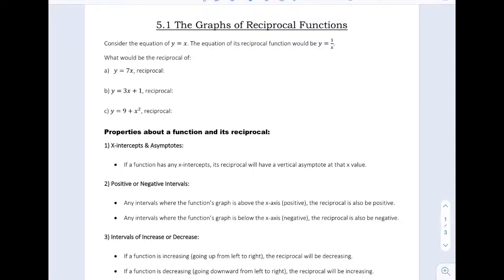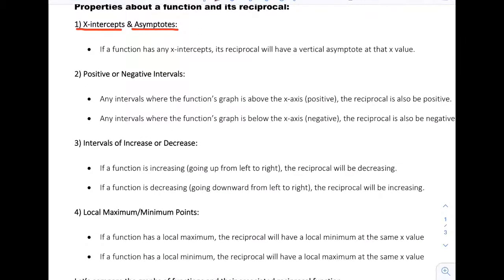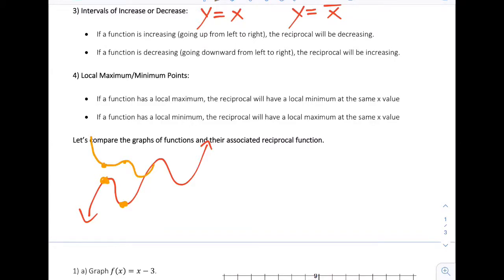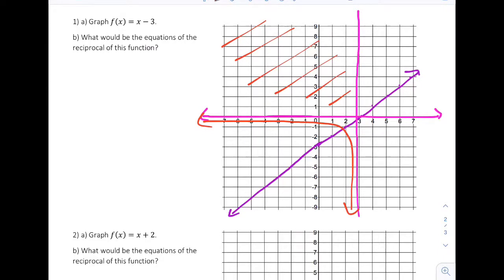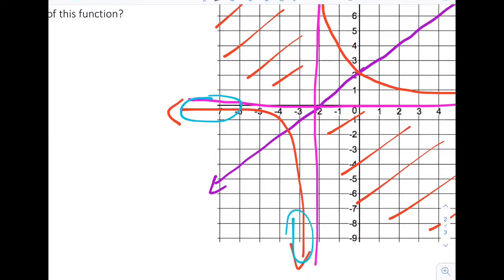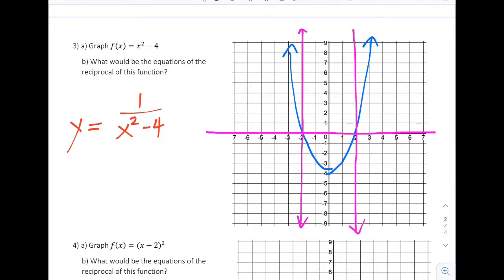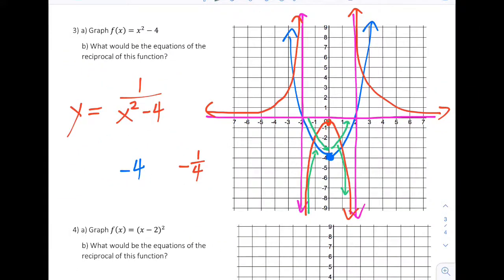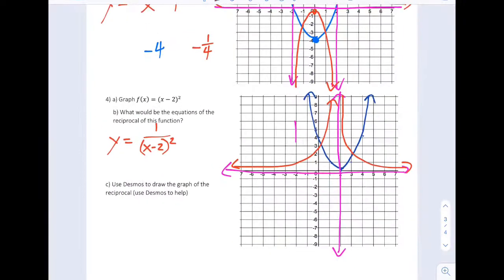5.1 Graphing Reciprocal Functions